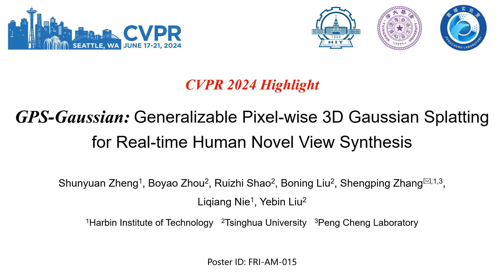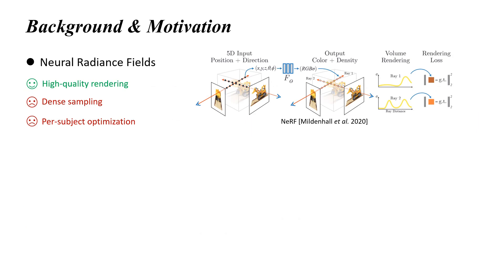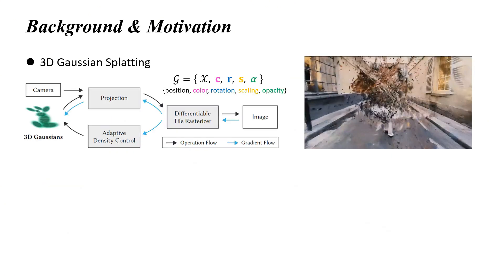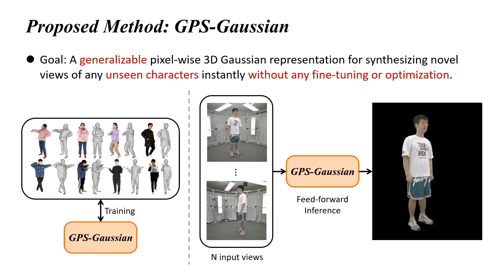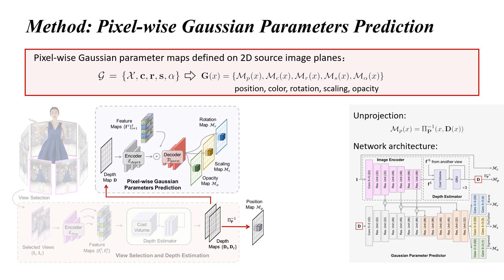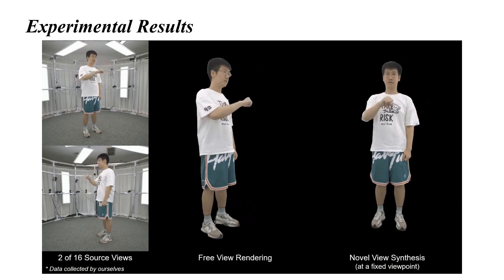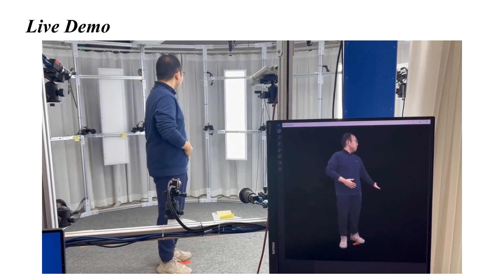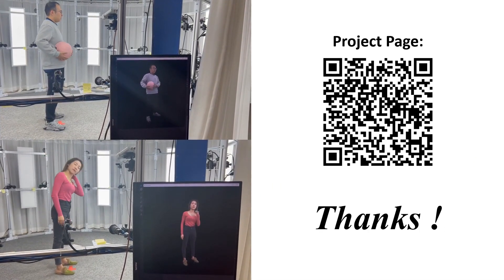[CVPR 2024 Highlight] GPS-Gaussian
We present GPS-Gaussian, a new method for synthesizing 2K-resolution novel views of unseen human performers under a sparse-view camera setting in real-time without any fine-tuning or optimization.